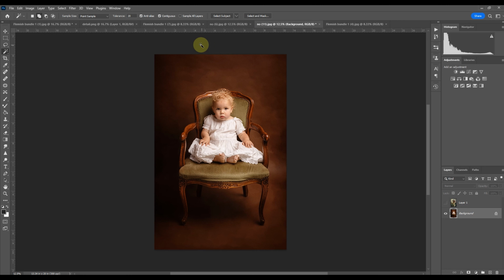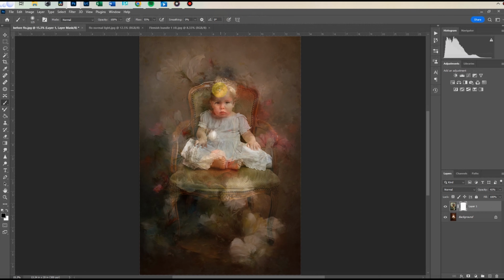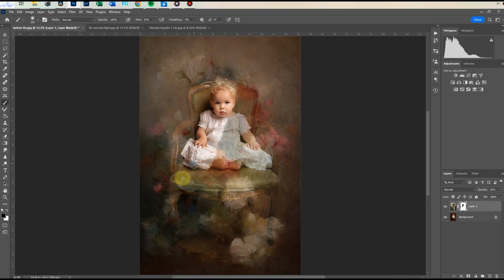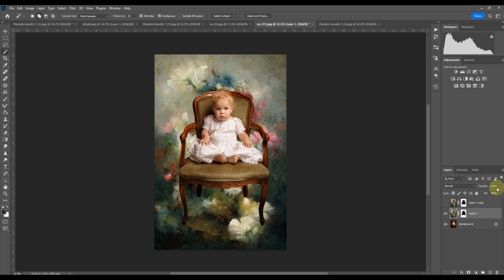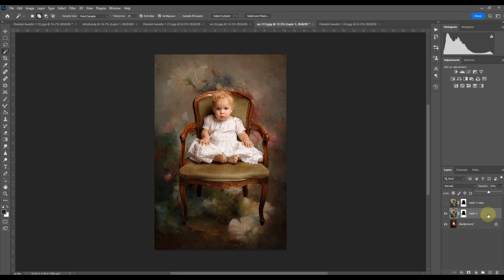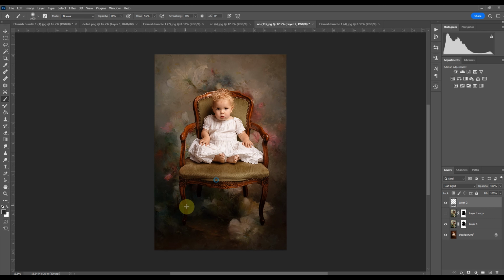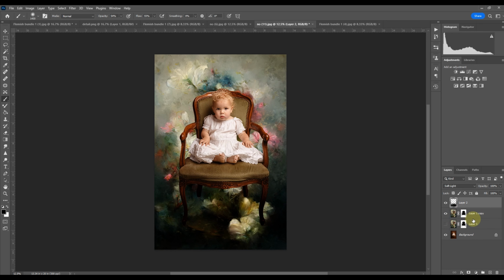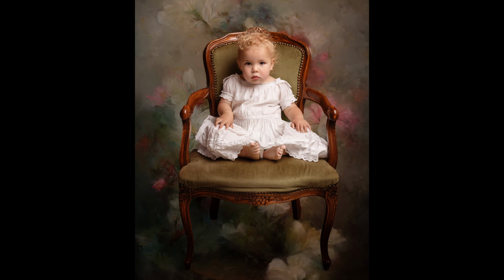Tutorial how to use hand painted digital backdrops overlays, florals inspired by Flemish artists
25 beautiful hand painted, painterly digital backdrops ideal for fine art portraits, classic looking photographs and other projects.
In this tutorial I will explain how to apply those digital overlays and what modes to use. Those digital background are very easy to use, very high quality - they will elevate your photograph giving it fine art  vintage  characteristic look.